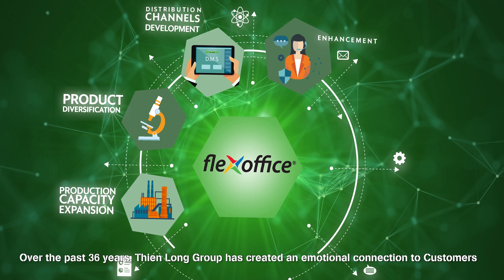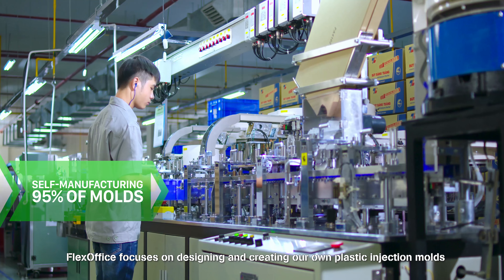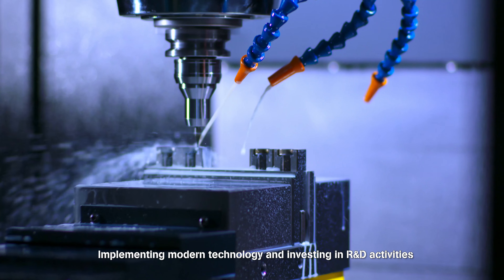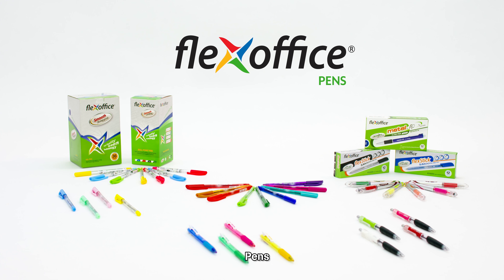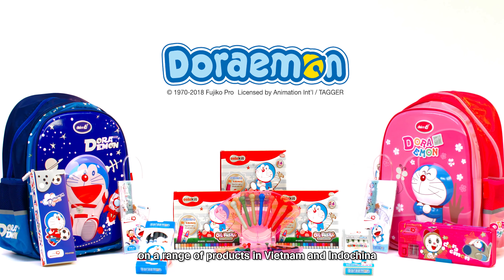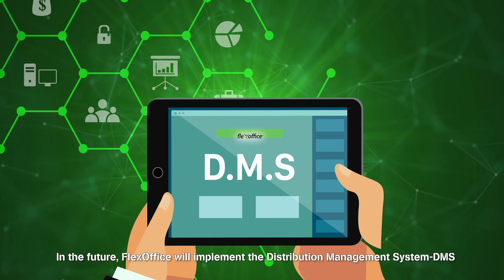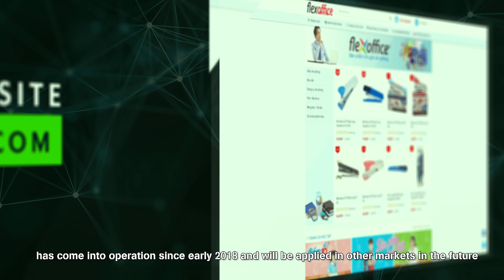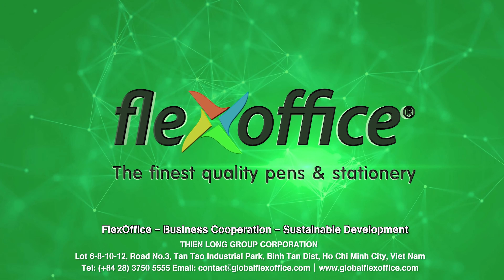FLEXOFFICE - BUSINESS COOPERATION – SUSTAINABLE DEVELOPMENT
FlexOffice is striving to achieve the objectives to become the Number One company in South East Asia and Asian market leaders in manufacturing and trading stationery.